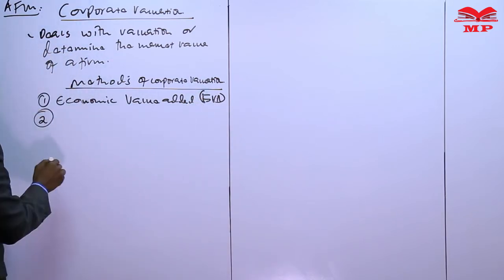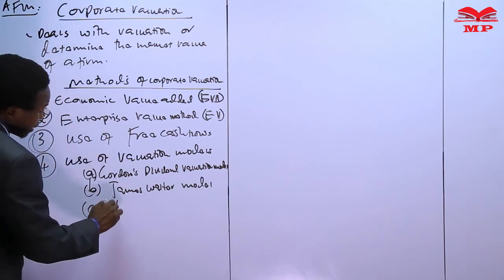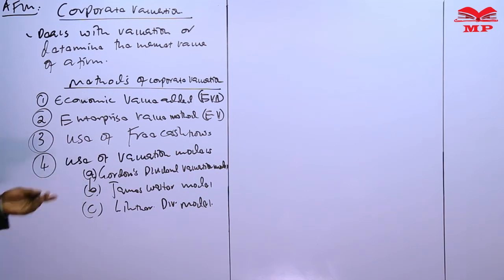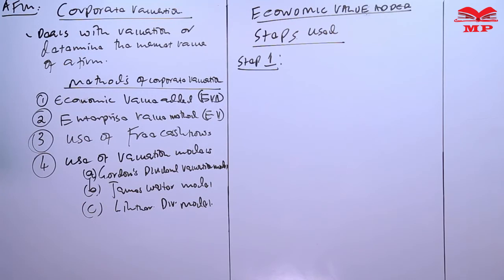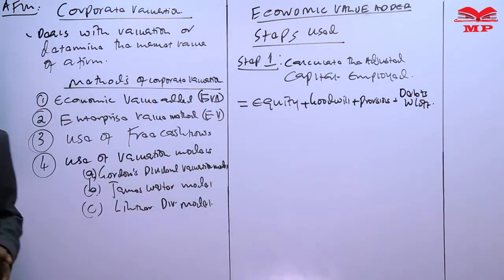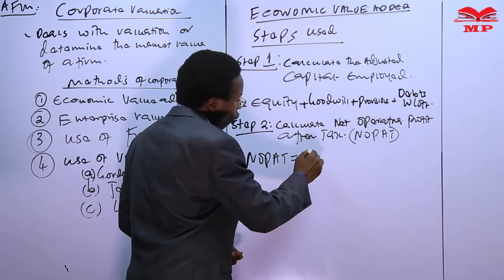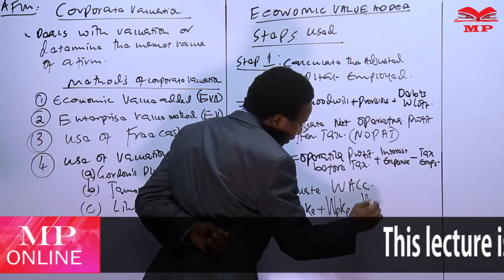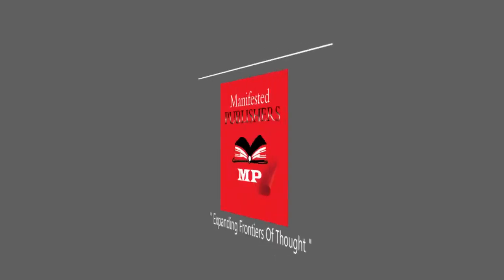CPA - ADVANCED FINANCIAL MANAGEMENT - CORPORATE VIOLATION - LESSON 1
💼 CPA – Advanced Financial Management – Corporate Valuation – Lesson 1

In this lesson, we introduce corporate valuation, focusing on its concepts, purpose, and the main approaches used to determine the value of a company. Learn the fundamentals that guide investment and strategic business decisions.

💡 Key Topics Covered:

Definition and importance of corporate valuation

Purpose of valuation in investment, mergers, and acquisitions

Main valuation approaches: Discounted Cash Flow (DCF), Market-Based, and Asset-Based methods

Key assumptions and adjustments in valuation

🎯 Learning Outcomes:
By the end of this lesson, you’ll understand:
✅ The fundamentals of corporate valuation
✅ How to choose appropriate valuation methods
✅ Practical application of valuation in corporate finance decisions

📈 Best For:

CPA students – Advanced Financial Management module

Finance, investment, and corporate valuation professionals

📘 Learn With Manifested Publishers:
Access video lessons, worked examples, and exam-focused notes to master corporate valuation and strengthen your advanced financial management skills.